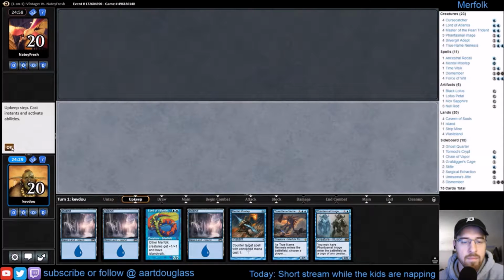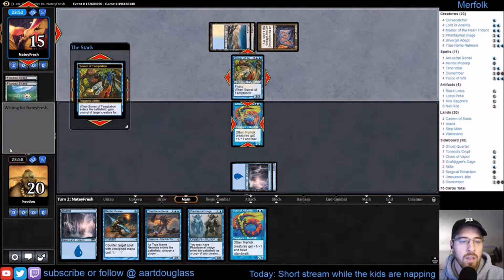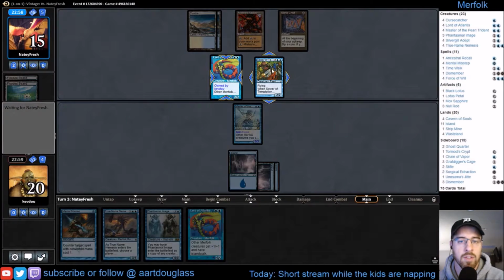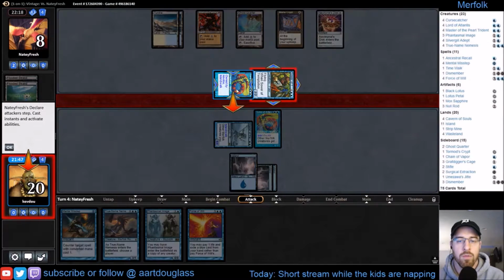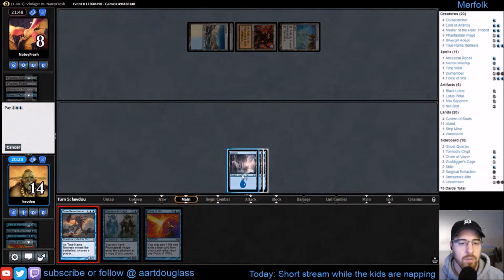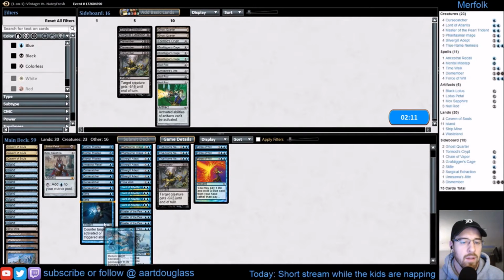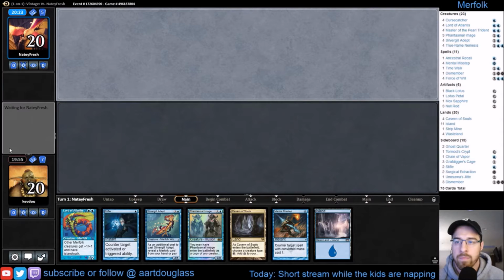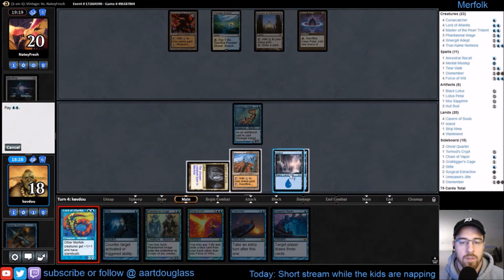[2016-12-11] [VINTAGE] Merfolk vs UW Landstill (2)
Vintage practice match on MTGO featuring Merfolk versus UW Landstill.

DECKLIST
Mainboard
4   Cavern of Souls
11  Island
1   Strip Mine
4   Wasteland
1   Black Lotus
1   Lotus Petal
1   Mox Sapphire
4   Mental Misstep
1   Ancestral Recall
4   Cursecatcher
3   Phantasmal Image
4   Silvergill Adept
1   Timewalk
4   Lord of Atlantis
4   Master of the Pearl Trident
3   Null Rod
4   True-Name Nemesis
1   Dismember
4   Force of Will

Sideboard
1  Chain of Vapor
2  Stifle
2  Surgical Extraction
3  Dismember
2  Ghost Quarter
1  Tormod’s Crypt
3  Grafdigger’s Cage
1  Umezawa’s Jitte